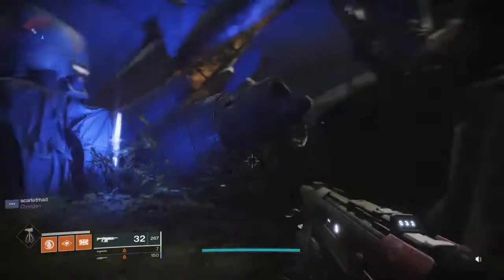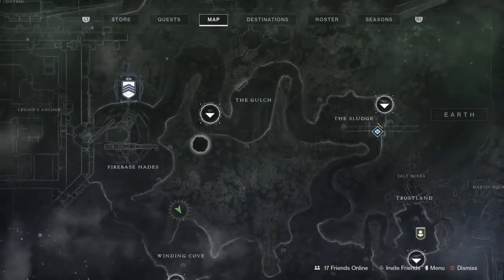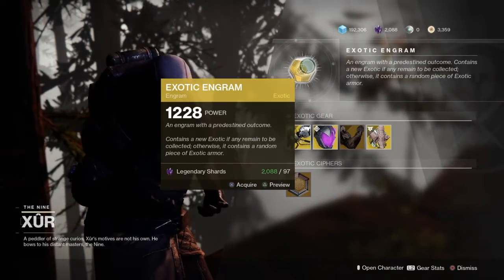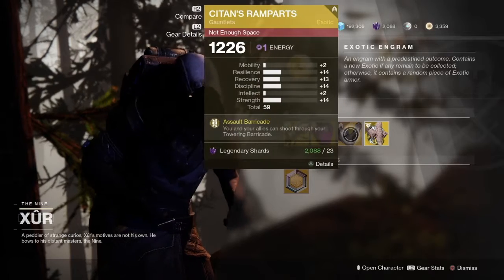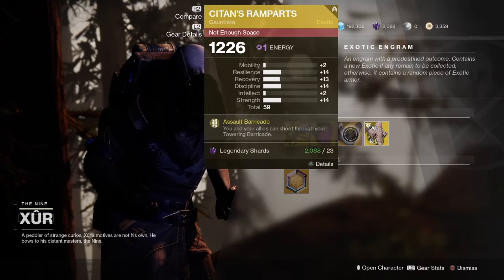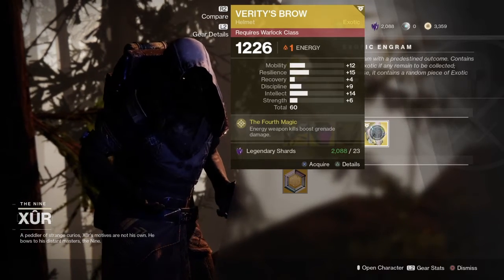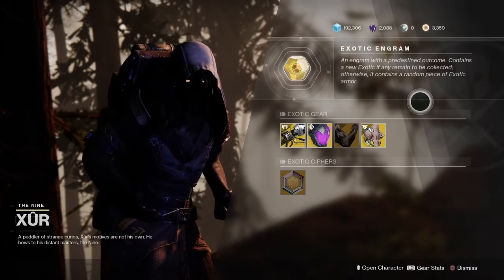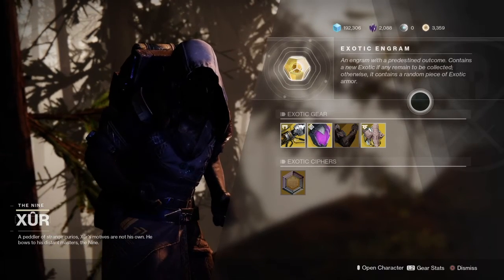Destiny 2 beyond light: xur location 4 December 2020